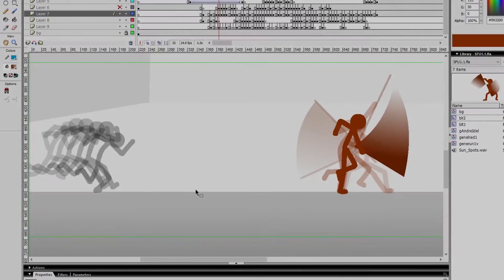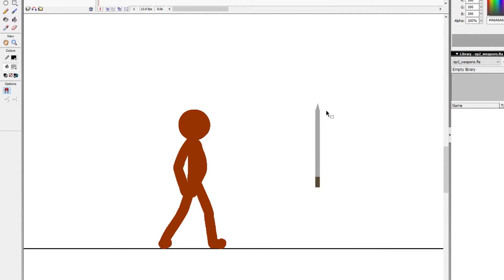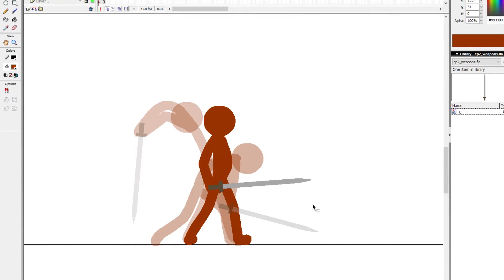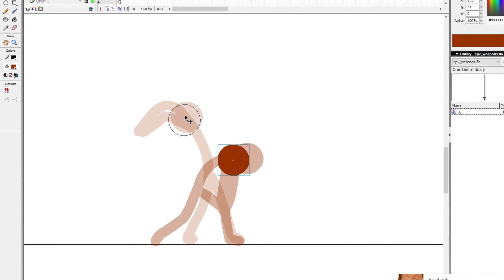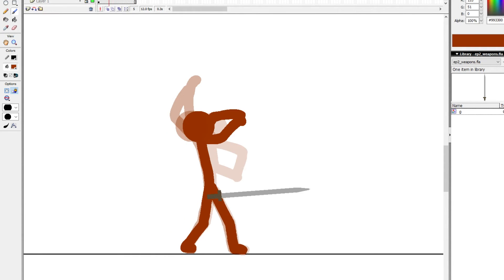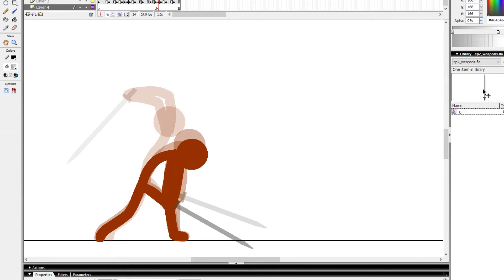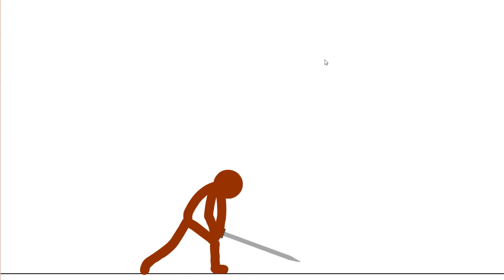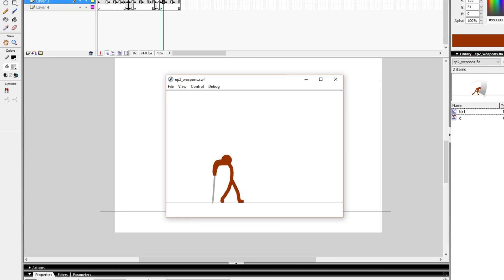Learn You Animation: USING WEAPONS - [ stone OFFICIAL ]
Learn You Animation! - Creating / Using Weapons! In this case we will be using a sword.